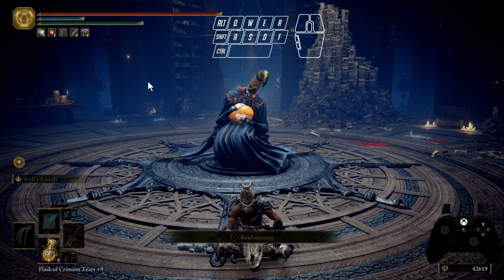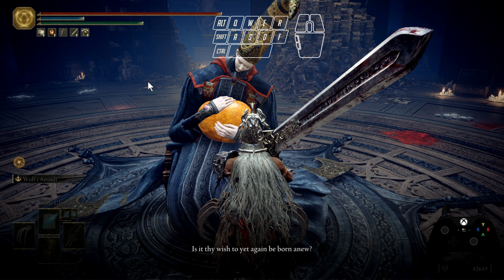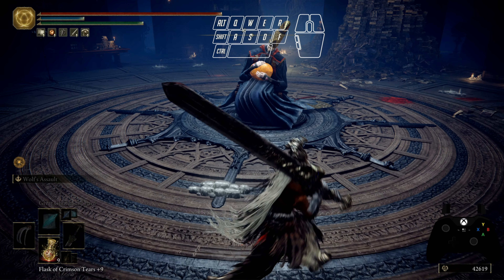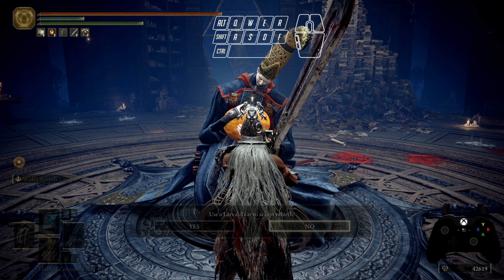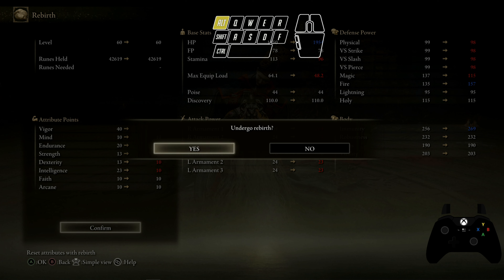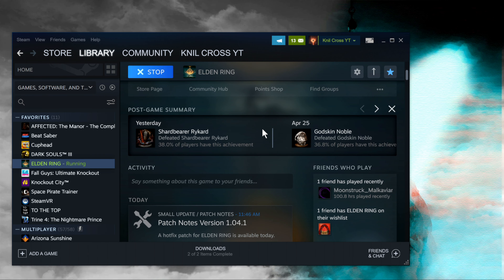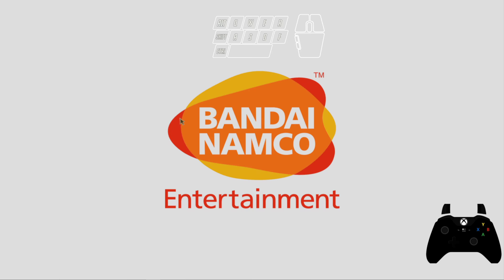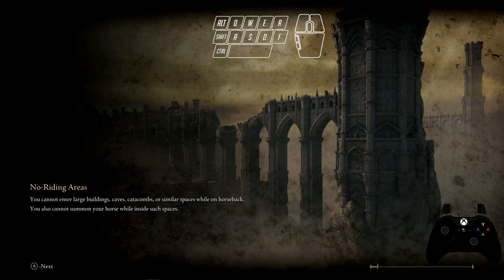💯% Elden Ring INFINITE RESPEC GLITCH! patch 1.04.1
Elden Ring INFINITE BUILDS nya!

Elden Ring is one of the most engaging and "Raging" types of video
game to new players it feels unfair but to veterans, it feels the most
well thought and tactical action | adventure Open world RPG game
inputs:
mouse Logitec G502
controller (emulated as a keyboard) Xbox elite v1 white
Headset Astro A50 using this mic too

Pc specs (Yuki)
Aorus x 570 elite
Nvidia GeForce RTX 3080 iChill Frostbite LHR, 10240 MB GDDR6X
32 bg ram Corsair Dominator platinum RGB
Samsung 970 Evo Plus NVMe SSD, PCIe 3.0 M.2 Typ 2280 - 2 TB
Jonsbo MOD3 Big-Tower Showcase, Tempered Glass (White)
Samsung Q-led 4k running at 4k 60fps game mode 0.01s

Recorded in OBS at 4K 3840p 60fps, 100kb/s, b-frames 0 Psycho Virtual Tunning(on)
Max settings.
With commentary

IGN: KnilX

knil_cross_yt